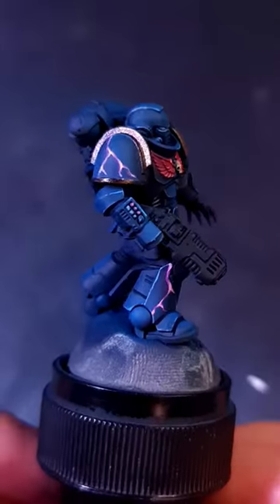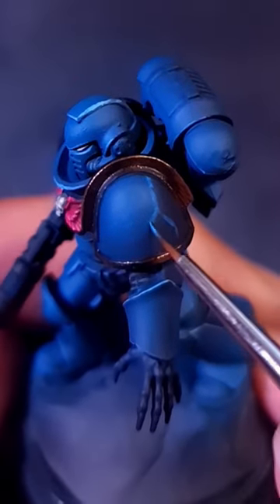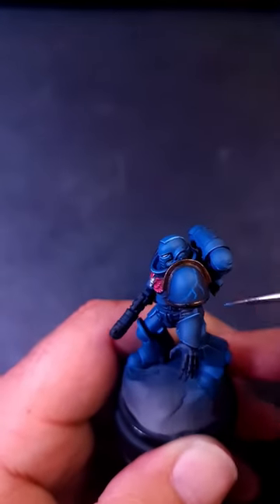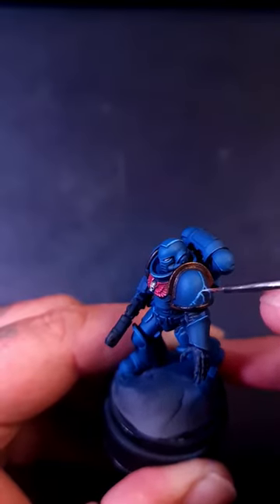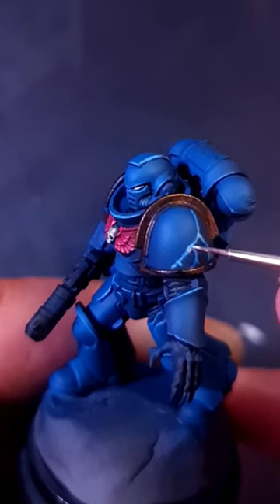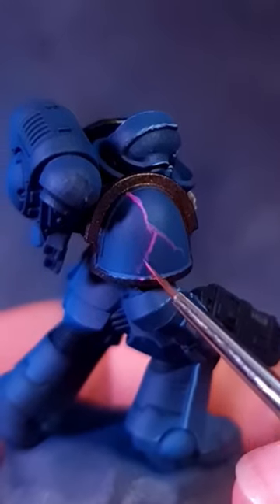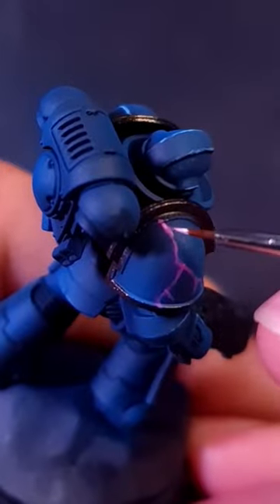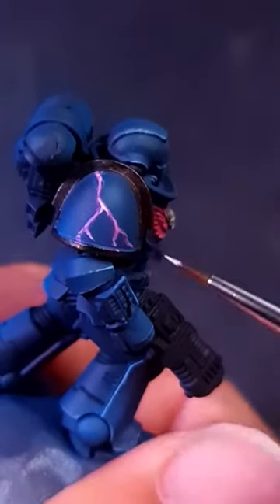🔥🔥😎 Nightlords lightning paint guide NOW IN PINK!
Painting lightning on Nightlords from Warhammer 40k can be daunting but it may not be as difficult as you think
And with simple techniques like this it can be a great exercise to experiment with different colours for your warhammer 40k and even you Age of Sigmar models
Pink or magenta lightning should of been one of the first things I tried but sometimes falling back into old habits is comfortable atleast now you have something ready for when the Nightlords and Mandrake drukhari KT box is released